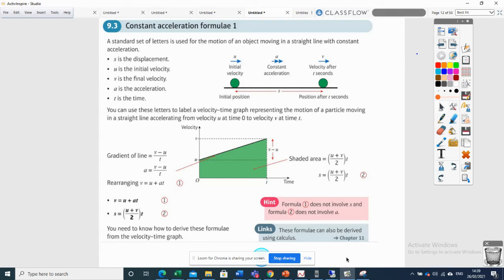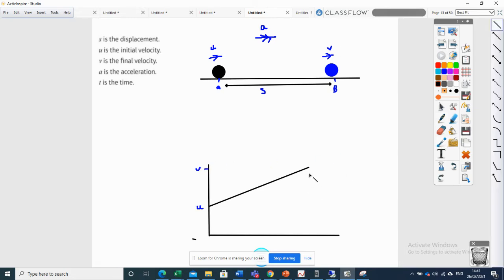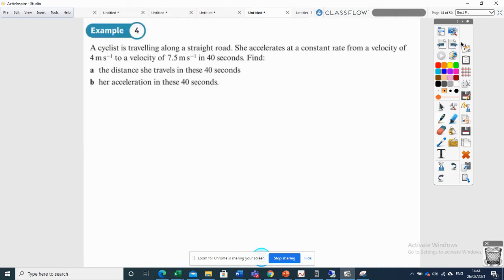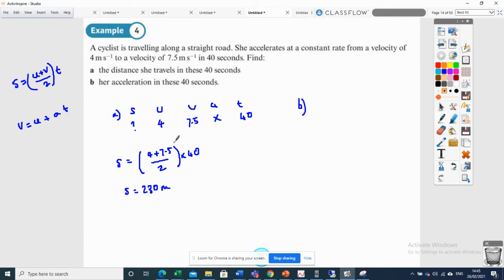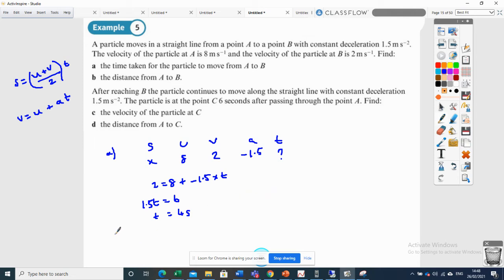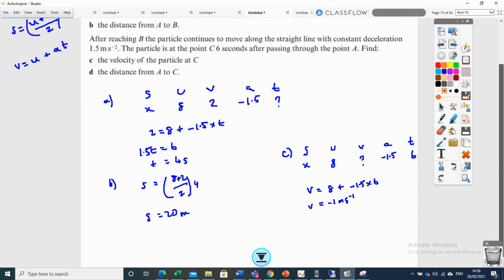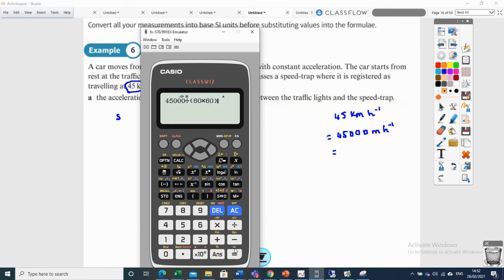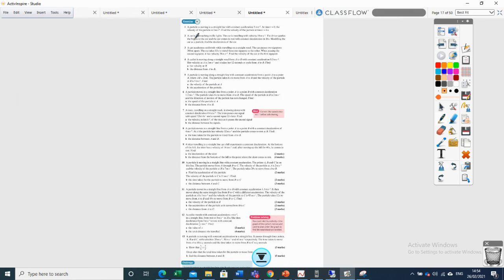Y1 Applied 9C